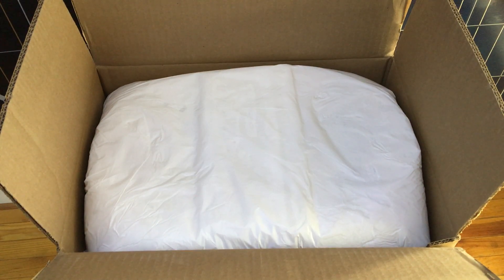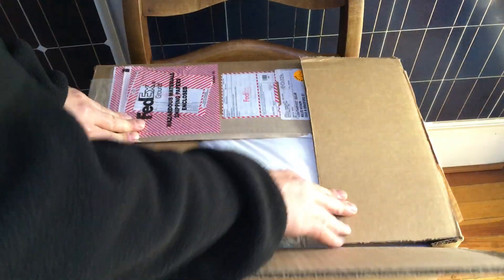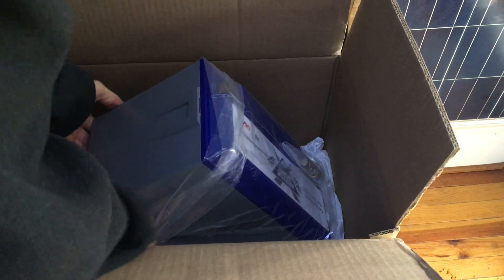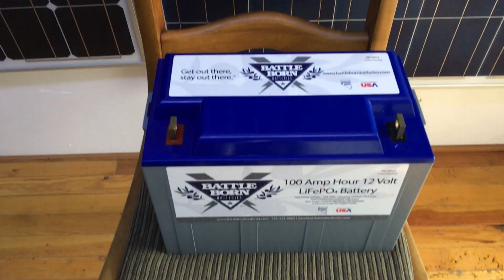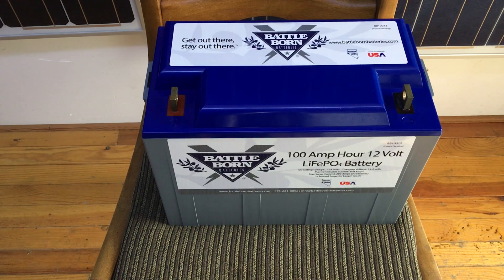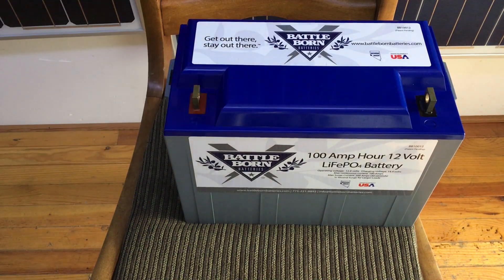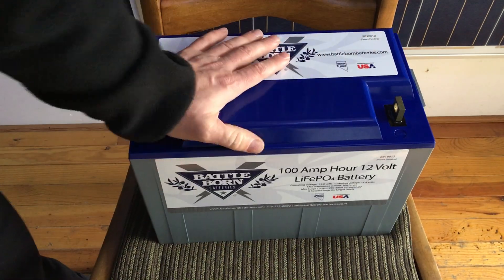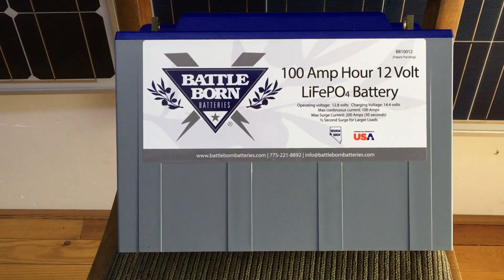Unboxing the Battle Born, 100AH, 12V Lithium Battery for our Off Grid Showroom in Portland.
Take a look at all the best off grid solar gear
We just got in these Battle Born Lithium batteries in and are looking forward to giving them a workout.  This is an exciting time for off grid living because these batteries are so powerful that it only takes a small battery to really push the big stuff like toaster ovens, induction cooktops, coffee pots, hot water heaters, microwaves, air conditioners, etc.  The biggest of many problems with lead acid is that you need about 500 pounds of batteries to power the very common 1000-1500 Watt appliances.  This battery is rated for 1200 Watts continuous and will hopefully have no problem with 1500 W for short bursts.  With the proper solar system, this practically obsoletes propane.  About the only thing a good solar setup can't do is electric heat, which is tough because when you need it the most, the days are the shortest and the weather is the nastiest.  We're looking forward to seeing what these Battle Born LiFePO4 can do, so far so good.